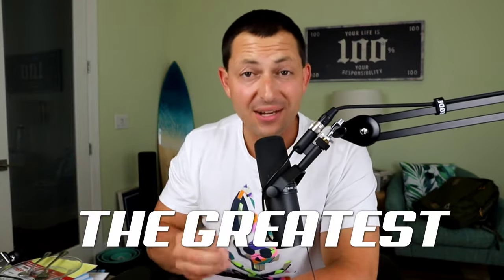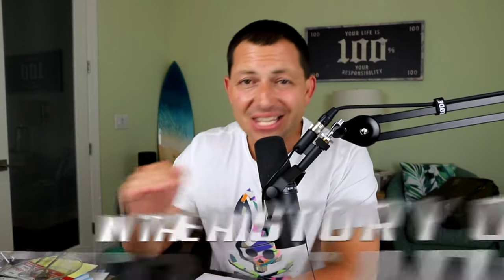The Greatest Real Estate HACK Ever For Real Estate Agents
Download all my free real estate scripts and the 60 Day Challenge for real estate agents in the free courses